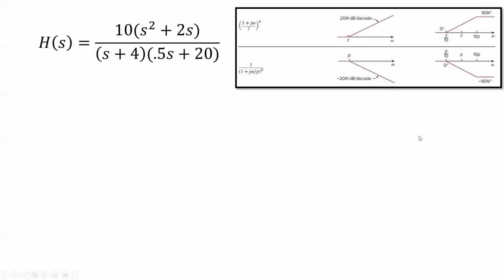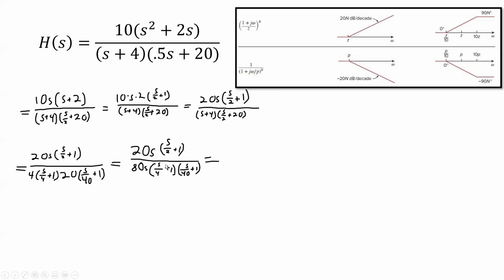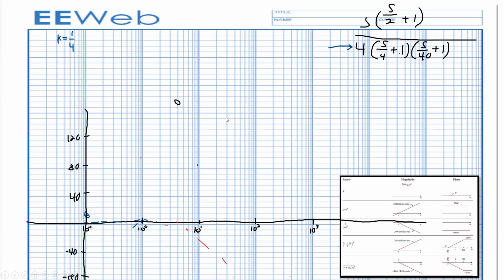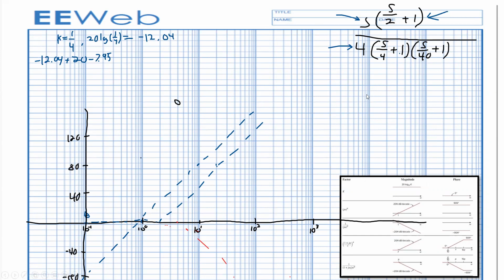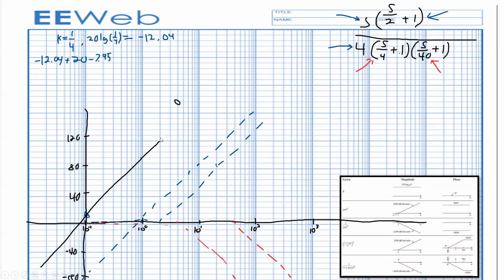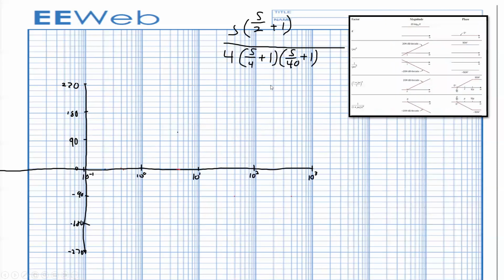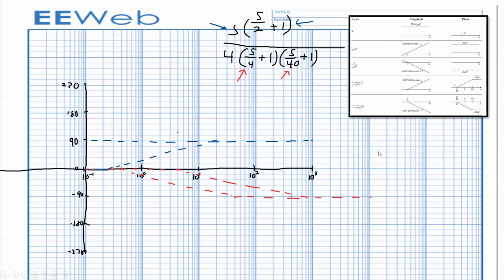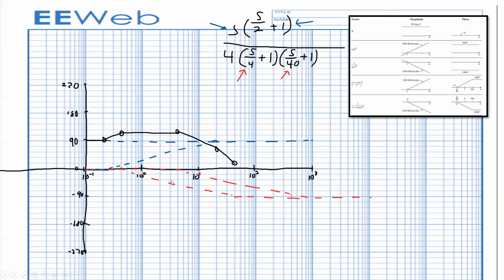Bode Plot Example Group 21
Slides prepared by Donovan H and voice over done by Cole M.